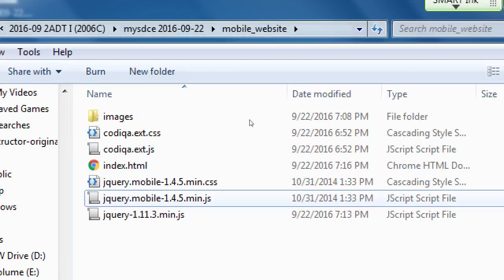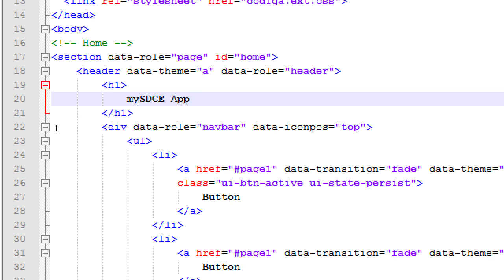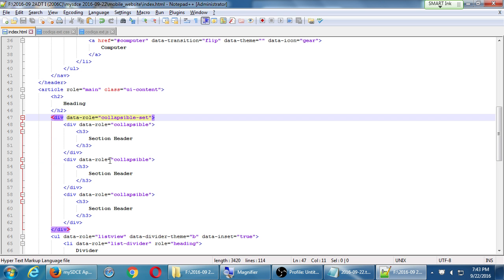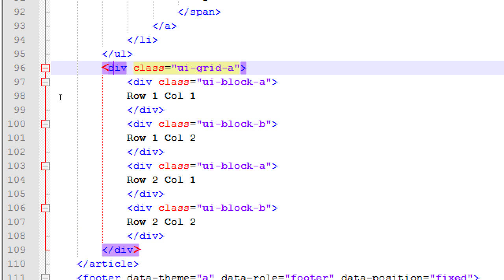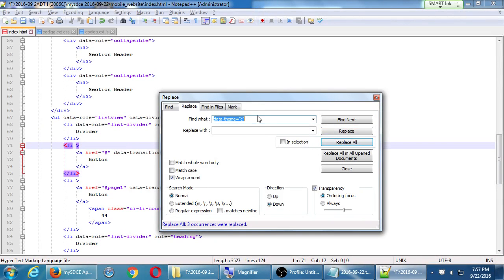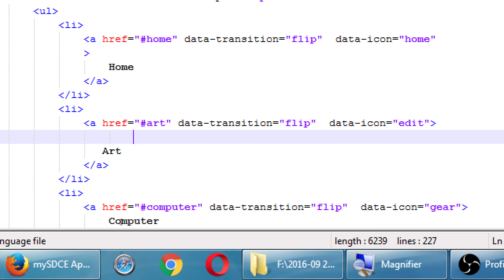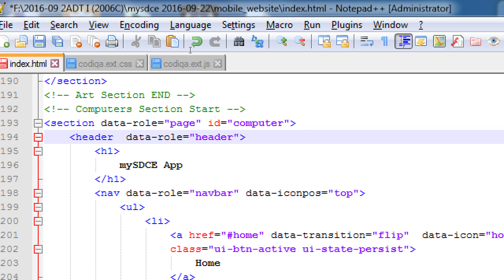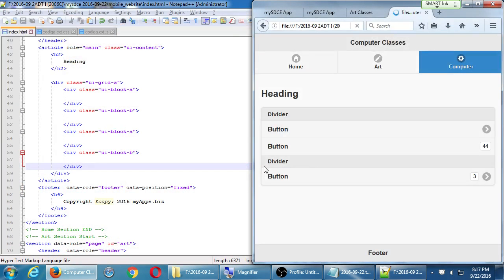SDCE Sep16 Android I 2016 09 22 C